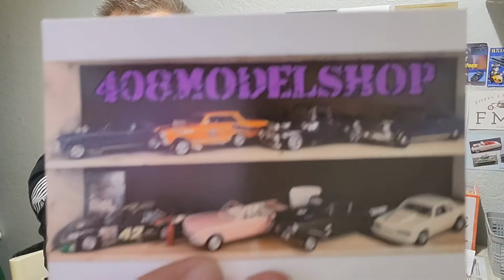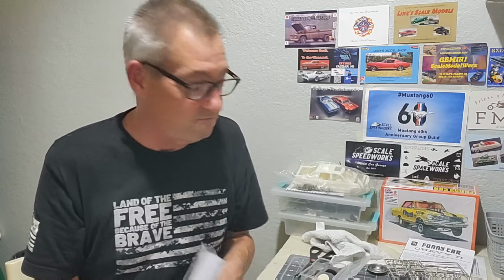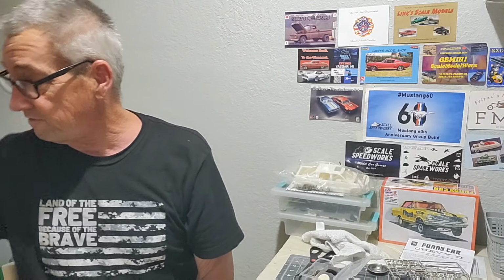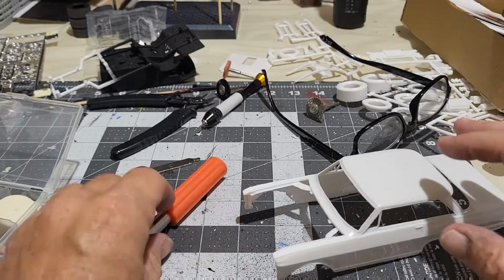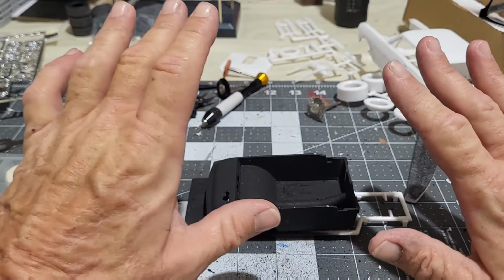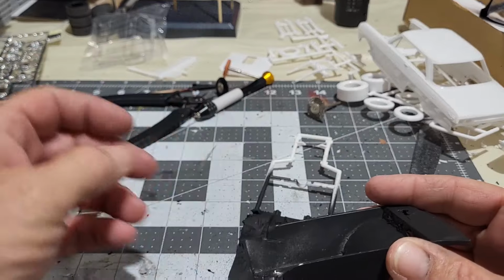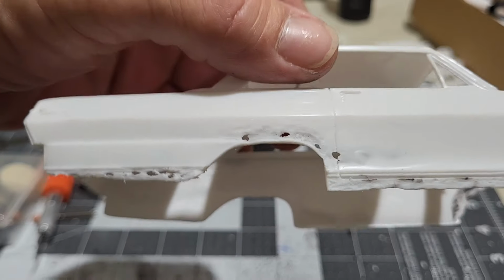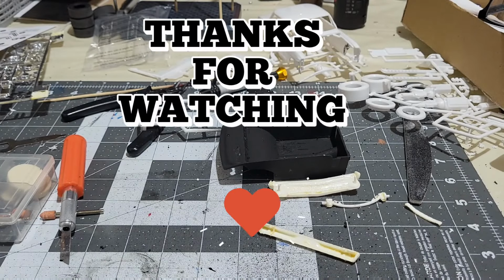Shop card shout out/Rust bucket group build update, and more.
Please check out Chase